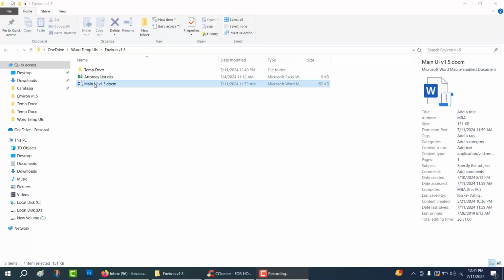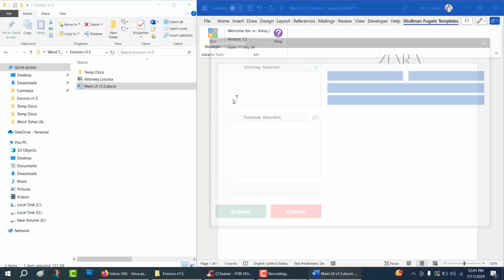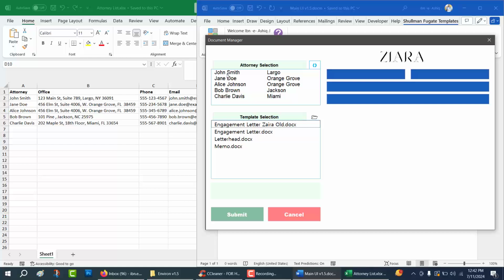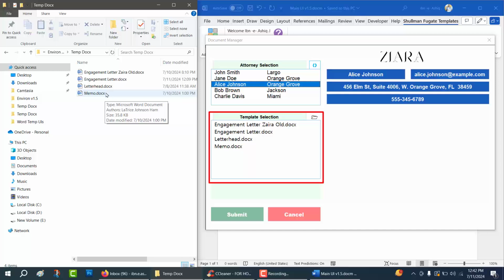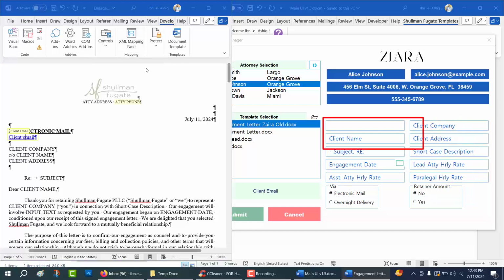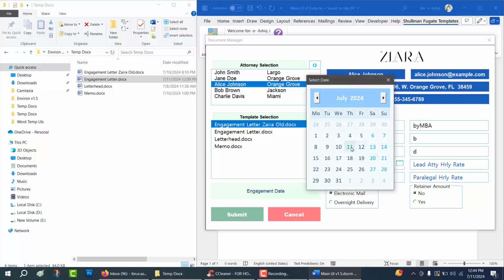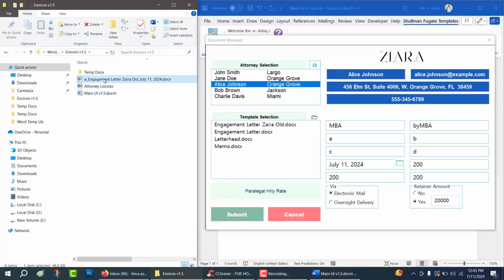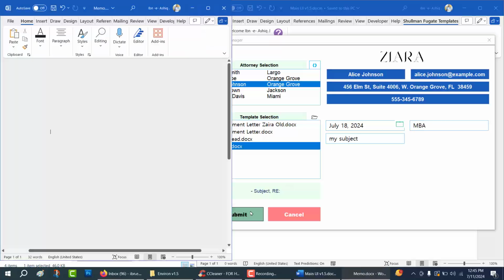Boost Productivity with Dynamic Input Fields Advanced Excel and Word Integration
Welcome to our latest tutorial, "Boost Productivity with Dynamic Input Fields - Advanced Excel and Word Integration." In this video, we’ll walk you through the exciting features of version 1.5, designed to streamline your document management process.

Discover how to leverage our custom ribbon tab and modern User Interface (UI) to efficiently manage client files. We’ll show you how to:

    Activate the Custom Ribbon Tab: See how to use the new button to launch the intuitive UI.
    Populate Attorney Information: Learn to select an attorney from the listbox and view their complete details dynamically.
    Select and Use Templates: Explore the second listbox that pulls from your template folder, creating relevant input fields on the fly.
    Dynamic Input Fields: Understand how titles and tags are used to differentiate between Word and Excel inputs.
    Utilize the Date Picker: See how easy it is to pick dates with our integrated calendar icon.
    Submit and Save Templates: Watch how to fill in all the necessary information, submit, and save your templates effortlessly.

By the end of this tutorial, you’ll be equipped with powerful tools to enhance your workflow, making the creation of individual client files faster and more efficient.